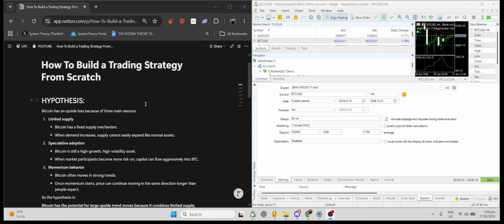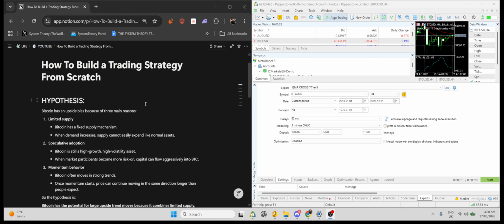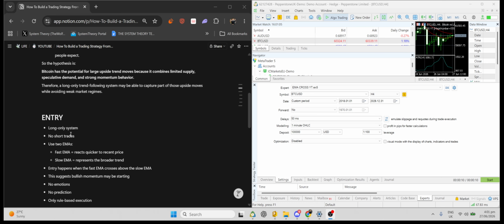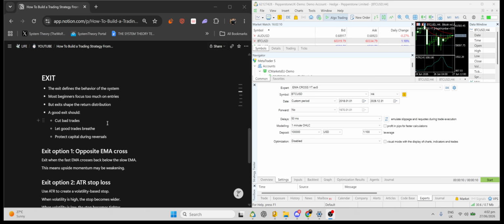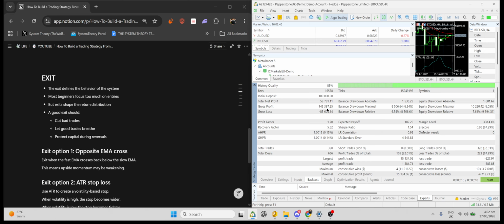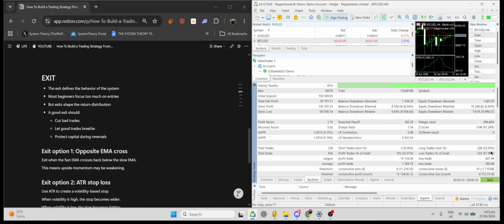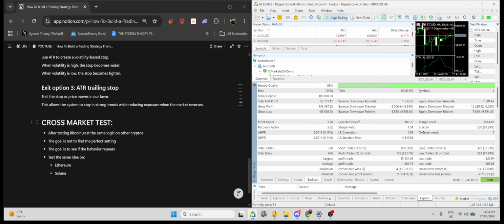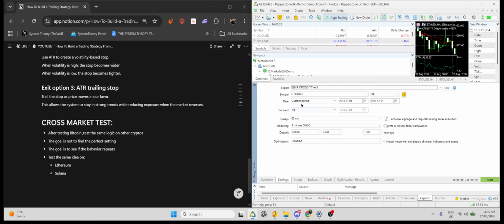How To Build a Trading Strategy From Scratch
In this video, I show you how to build a simple systematic trading strategy from scratch using an EMA crossover with ATR-based risk management.

We go step by step through the logic:

• Building the entry signal with a fast EMA and slow EMA
• Creating a long-only trend-following system
• Using ATR for the stop loss
• Adding an ATR trailing stop
• Calculating position size using risk percentage
• Using a magic number so the EA only manages its own trades

The goal of this video is not to create a “perfect” strategy.

The goal is to understand how a systematic trader thinks:

Hypothesis → Entry → Exit → Risk → Backtest → Improve.

This is how trading systems are built properly.

Not with random indicators.
Not with guessing.
Not with emotional trading.

But with rules, logic, and testing.

Inside, you’ll learn how to approach trading with structure, risk control, probability, and discipline instead of emotion and random entries.

00:00 Hypothesis
01:49 Entry Rules
02:06 Exit Rules
02:52 Backtesting & Strategy Explanation
05:14 Cross-Market Test